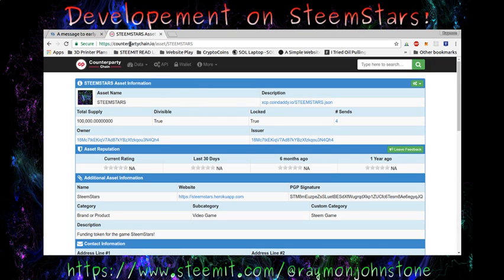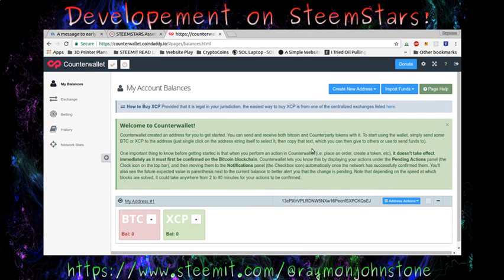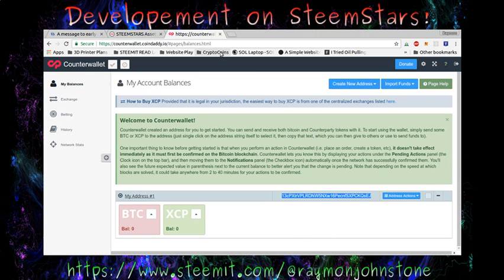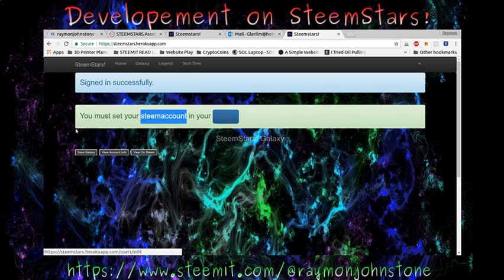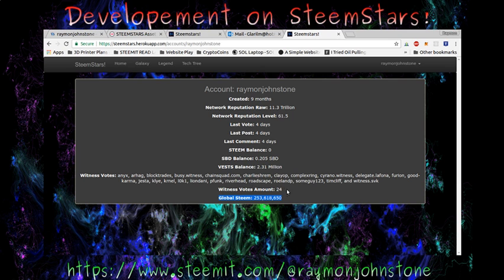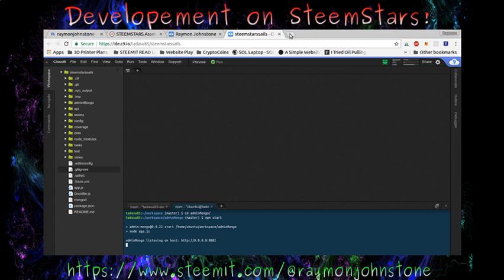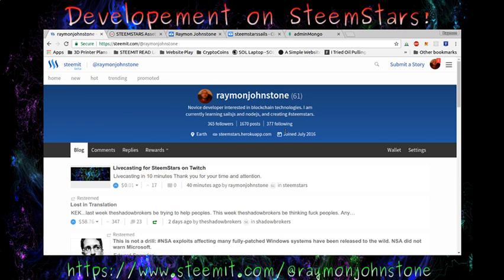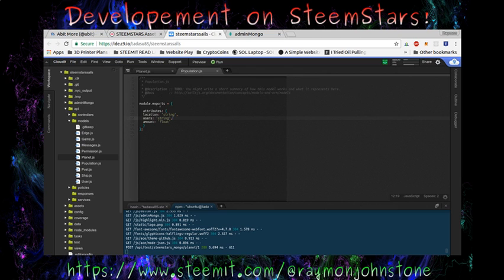SteemStars! Developement Token Update